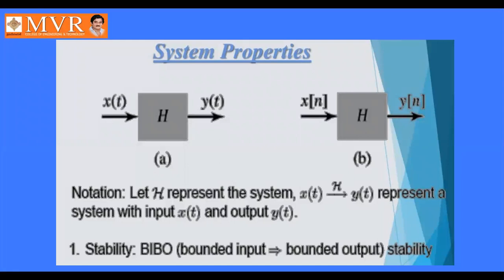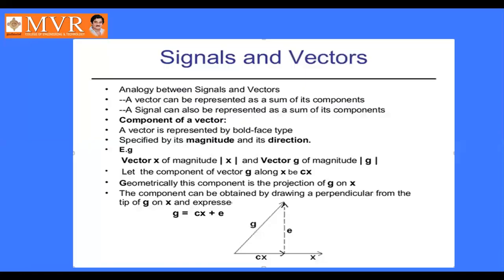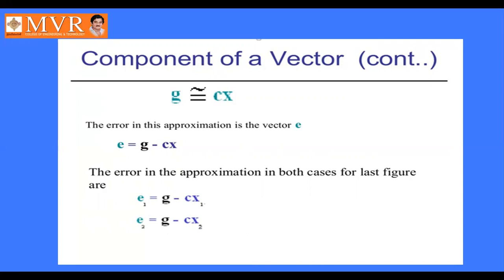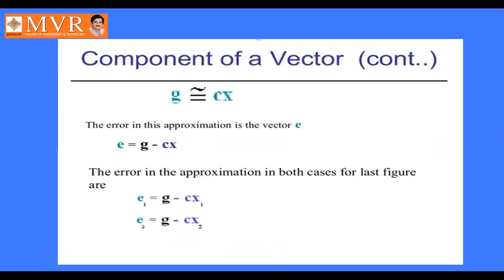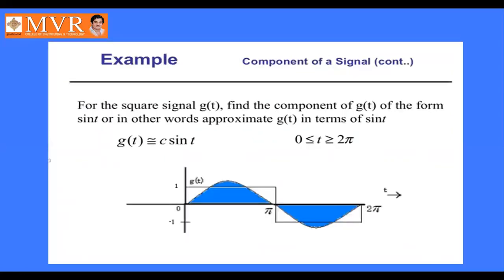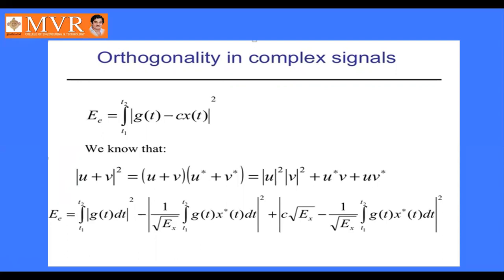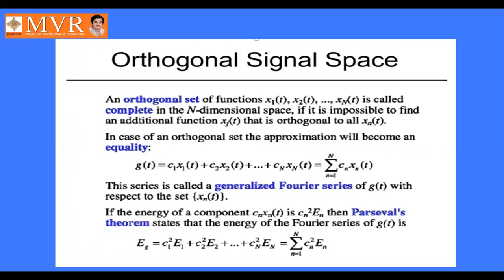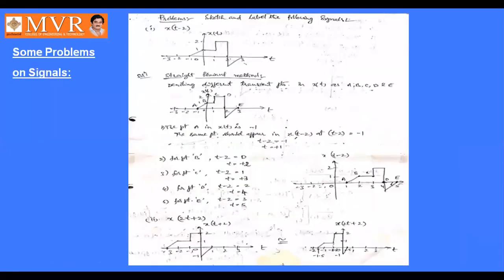EEE 22 S&S Analogy between vectors & Signals, Mean Square Error Class 3